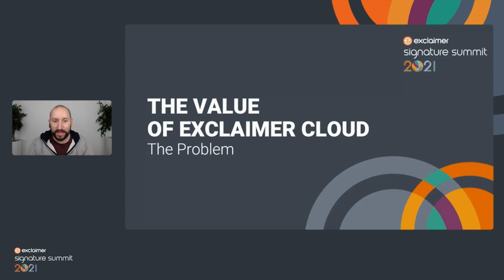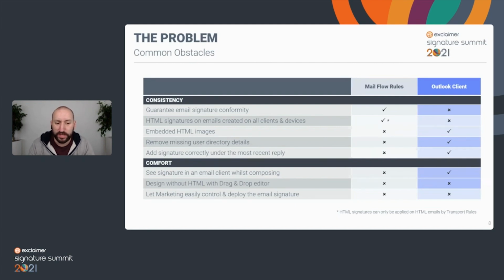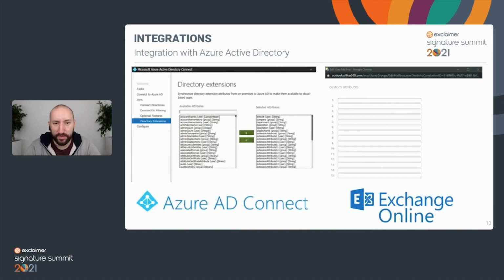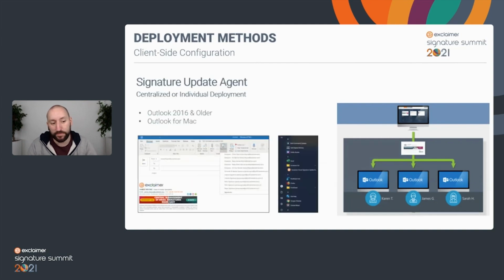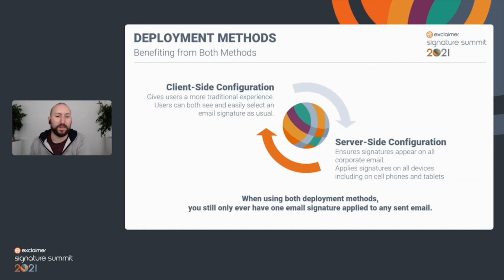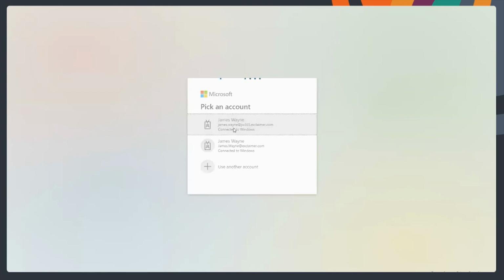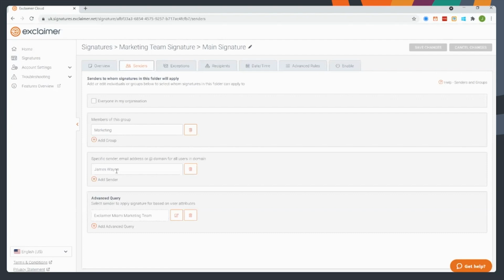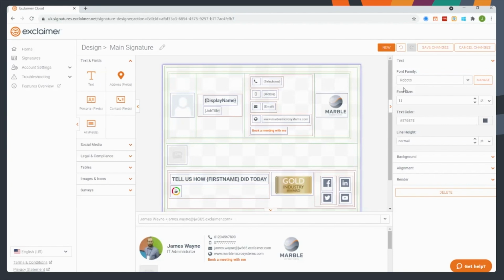An Introduction to Exclaimer Cloud for Microsoft 365 | OD461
Email signatures matter. However, managing them is easier said than done. That’s why so many IT professionals trust Exclaimer with their Microsoft 365 email signature requirements. Join this informative session to get an introduction to Exclaimer Cloud for Microsoft 365 and the many features available that significantly reduce strain and dependency on your IT resources.